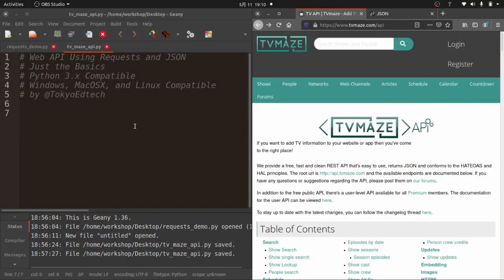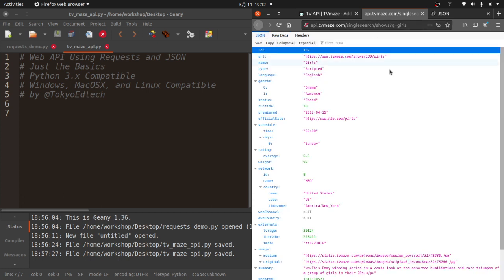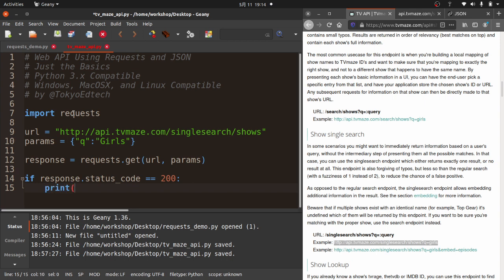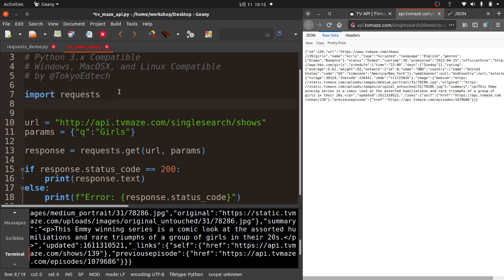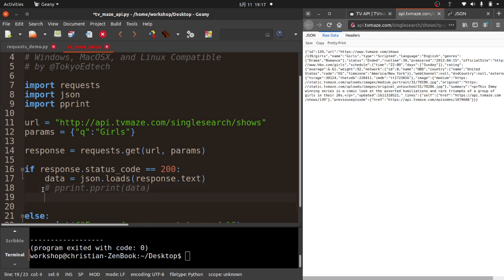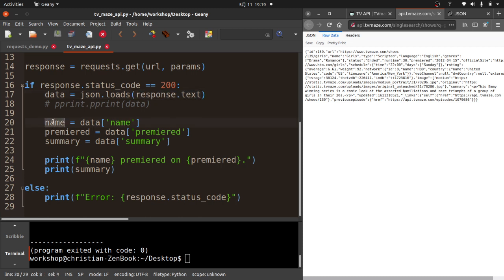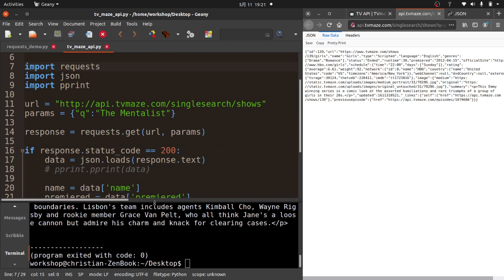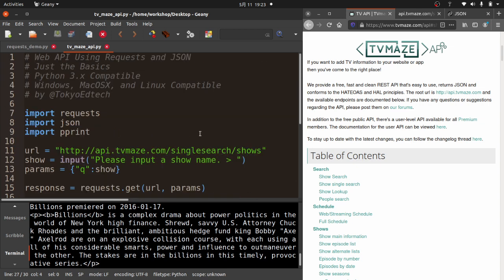How to Access Web APIs using Python Requests and JSON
In this video I'll show you how to quickly and easily access web apis and convert the resulting JSON data into a Python dictionary, pull the relevant information out, and print it. We'll be using TV Maze to get information about various TV shows.

Code:

import requests
import json
import pprint

show = input("Please input a show name.  ")
params = {"q":show}

response = requests.get(url, params)

if response.status_code == 200:
    data = json.loads(response.text)
    # pprint.pprint(data)

    name = data['name']
    premiered = data['premiered']
    summary = data['summary']

    print(f"{name} premiered on {premiered}.")
    print(summary)

else:
    print(f"Error: {response.status_code}")